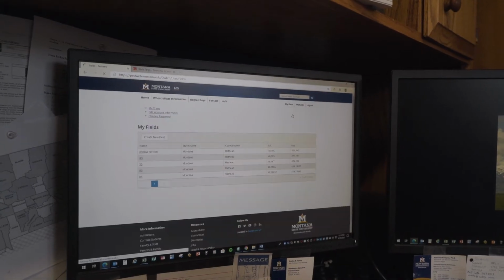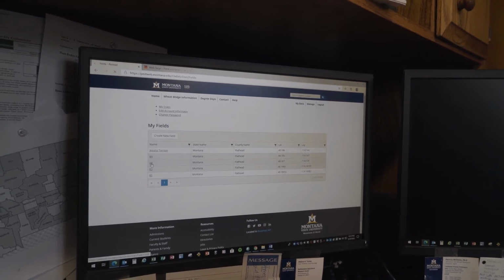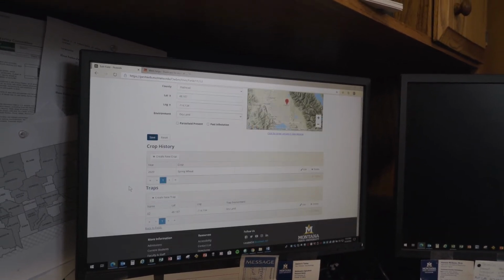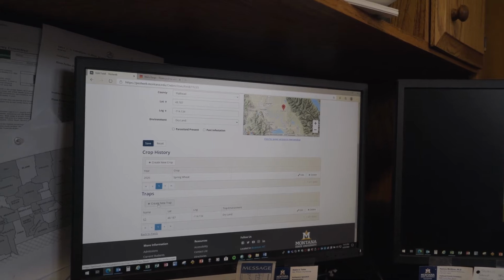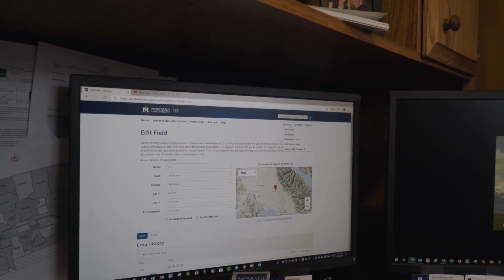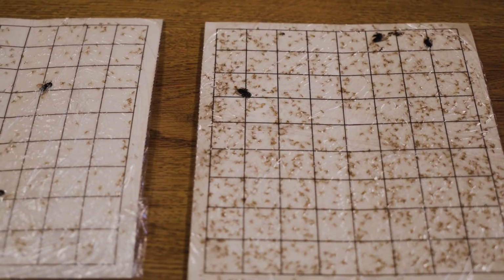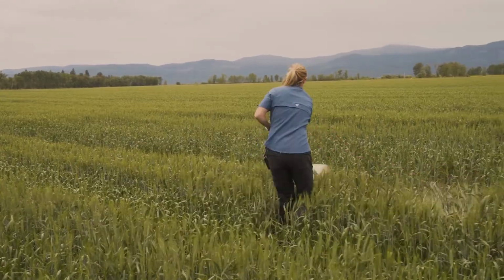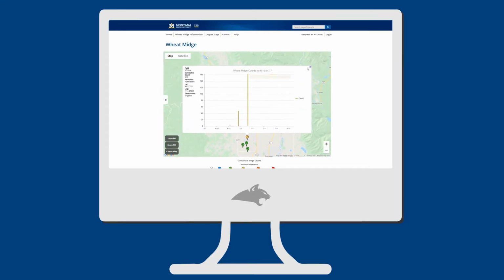Why Monitor for Wheat Midge?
Montana State University brings some insight on the Midge pest that affects wheat producers and shows some monitoring methods  that can help stop further spread of the issue.